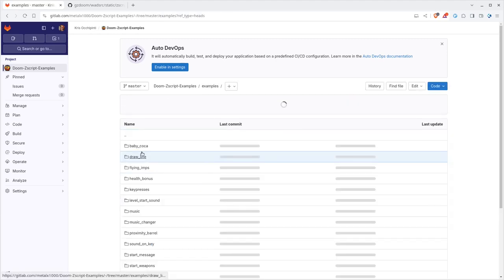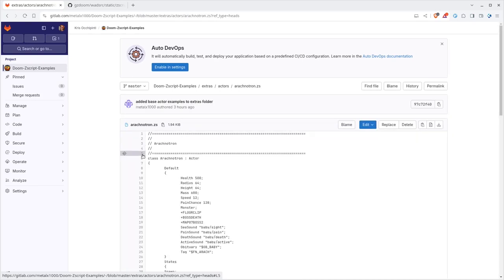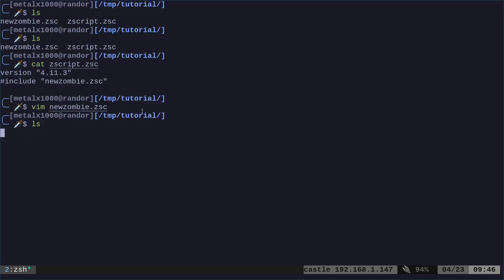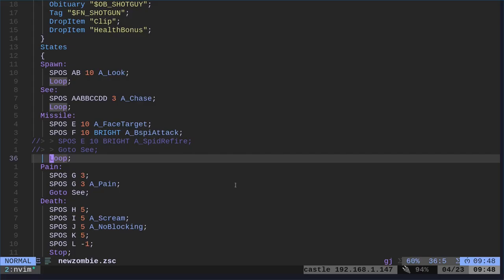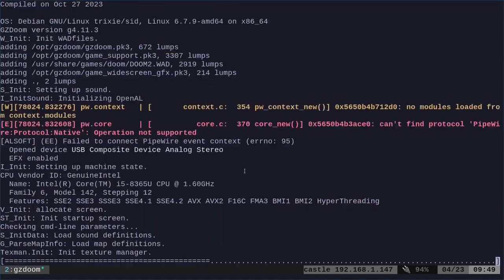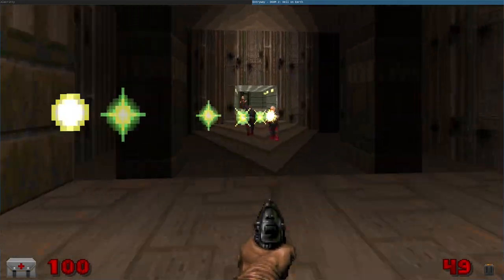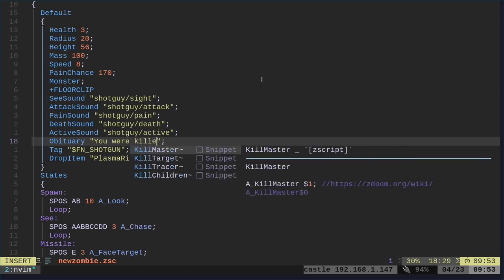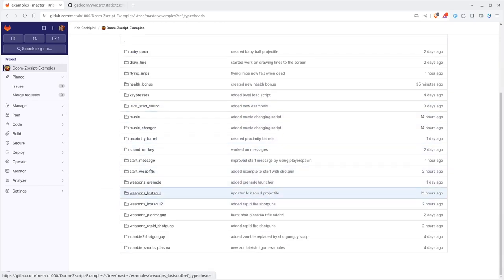03 Doom Zscript Plasma Rifle Monter